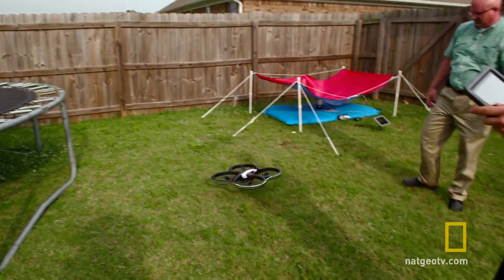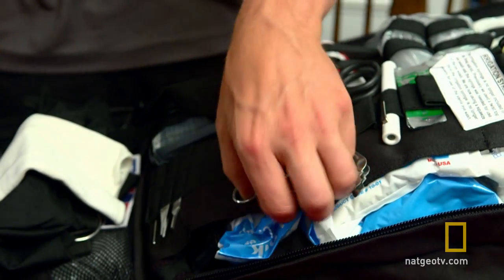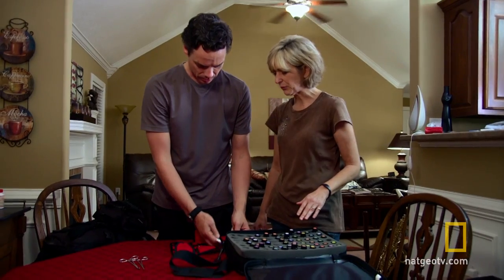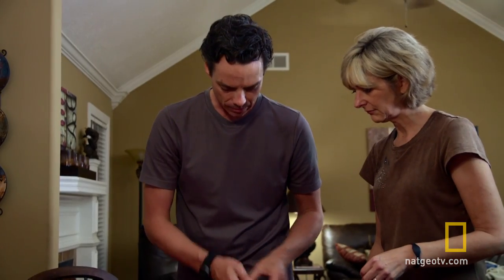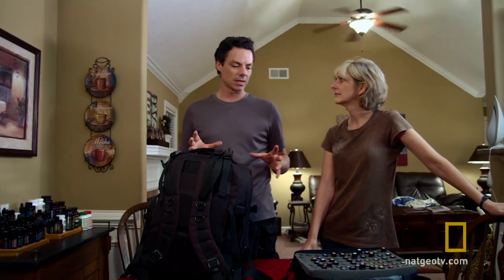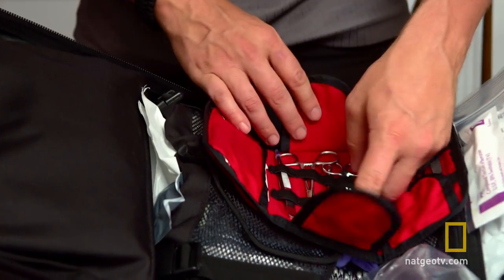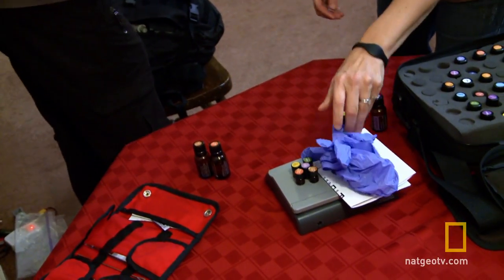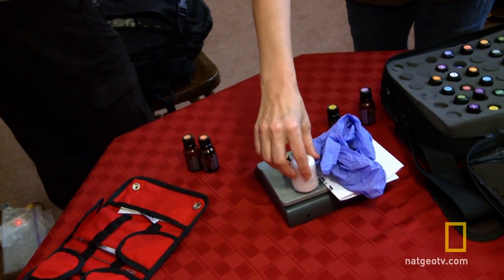Drone First Aid | Doomsday Preppers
David and his wife put together a medical kit light enough to be airlifted.